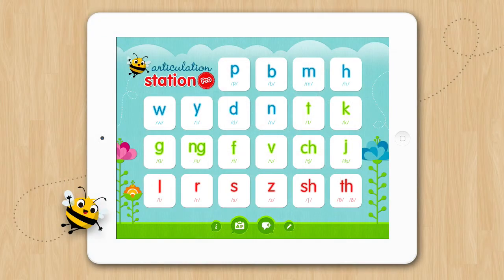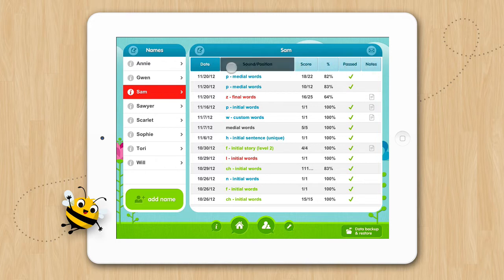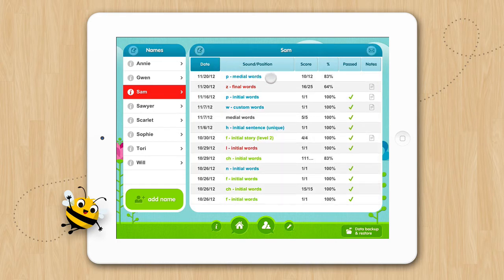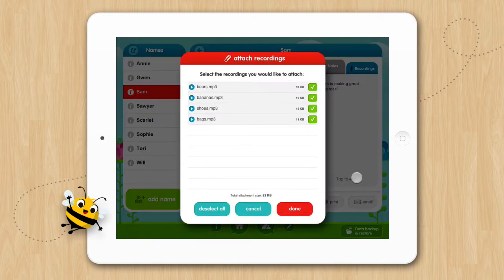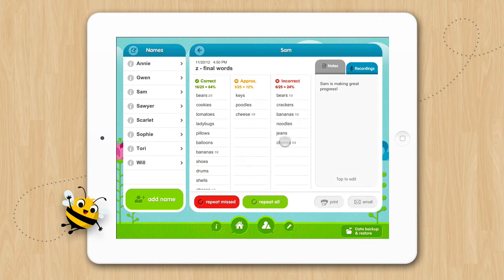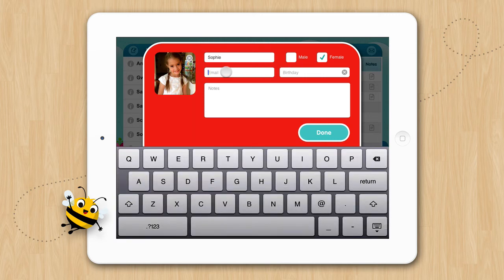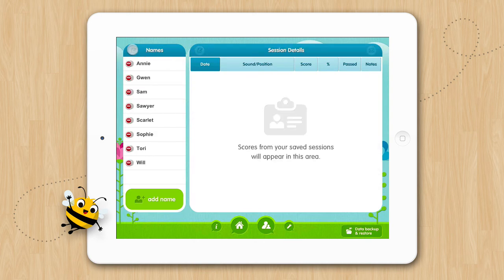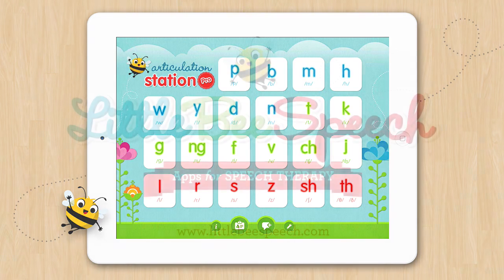Articulation Station - Data Collection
Learn how to track and save data in Articulation Station.